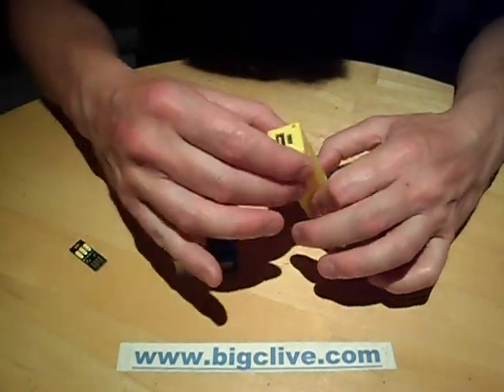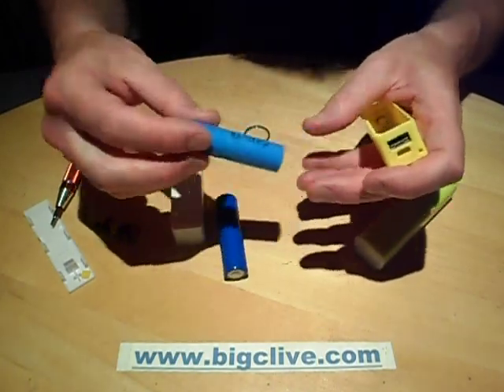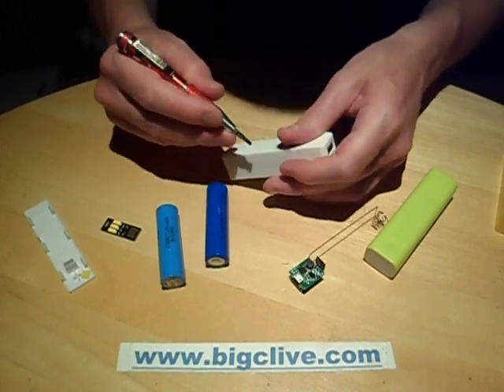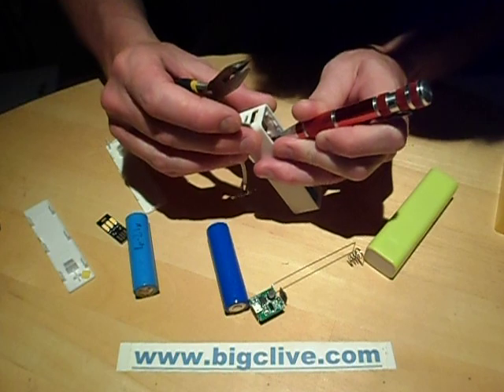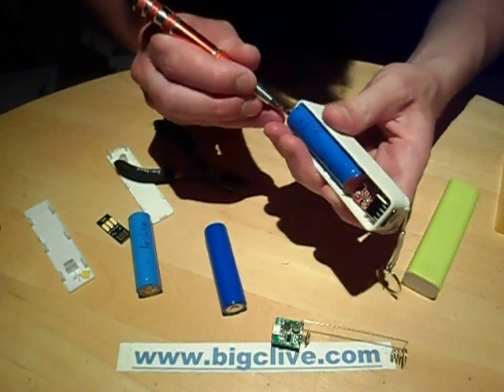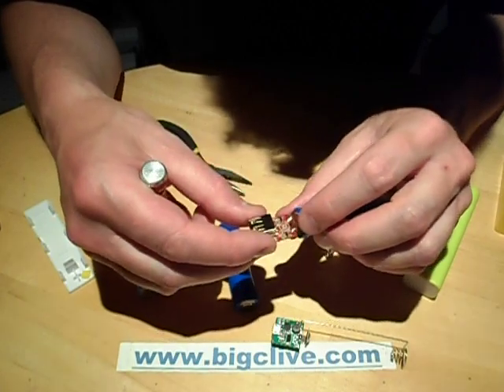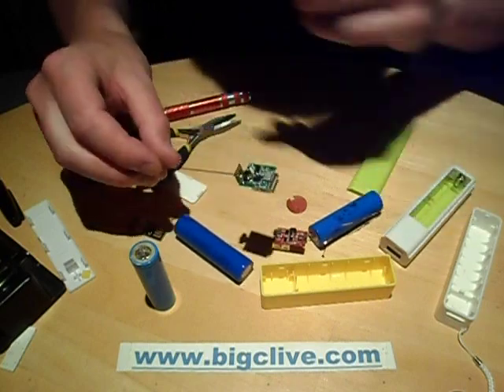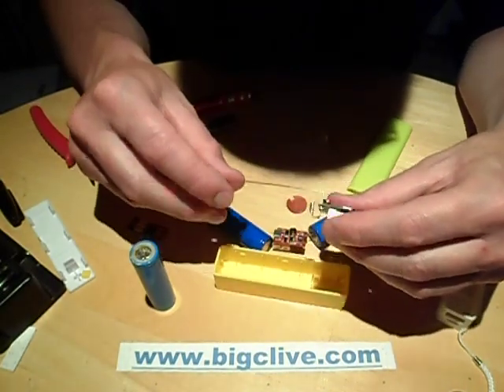Inside some USB power banks.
A look inside a few different 18650 style USB power banks, including a test of their quiescent current in standby and their upper and lower charge/discharge cutoff points.